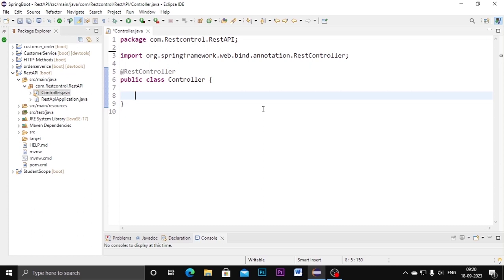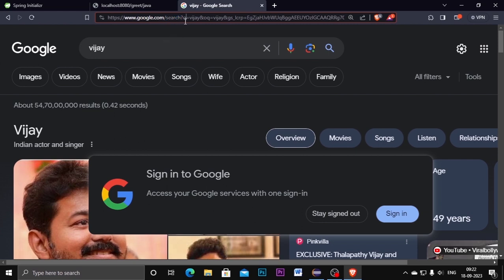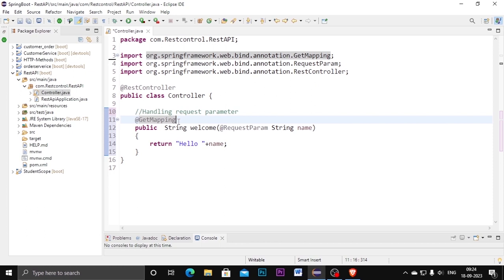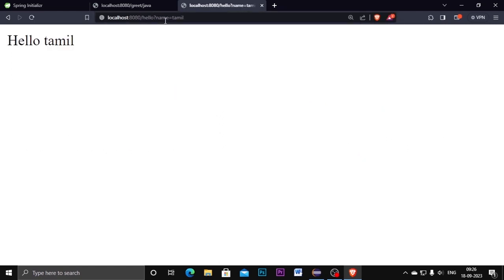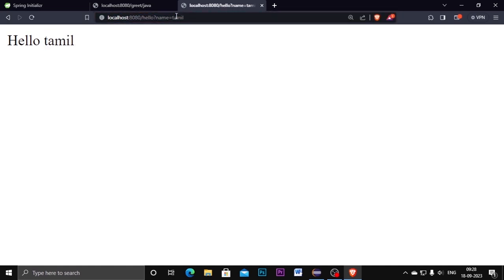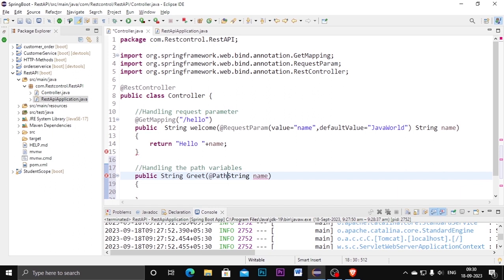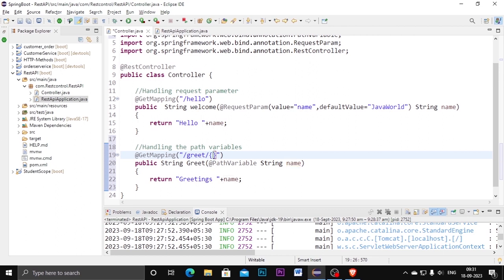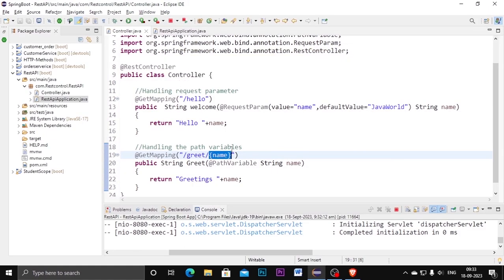Request Parameters and Path Variables from Rest Controller in Spring Boot | Spring Boot Tutorial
n the context of a Spring MVC application (which is the web module of Spring), both @RequestParam and @PathVariable are annotations used to extract data from a client's HTTP request. However, they differ in where they obtain this data from:

1. @RequestParam:

@RequestParam is used to retrieve parameters from the query string or form data in a GET or POST request.
It binds the parameter from the HTTP request to a method parameter in your controller.

2. @PathVariable:

@PathVariable is used to extract values from the URI (or the URL itself).It allows you to capture values directly from the URI into method parameters.